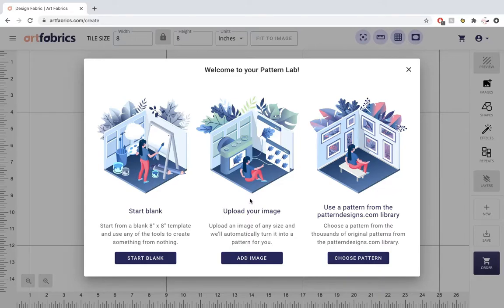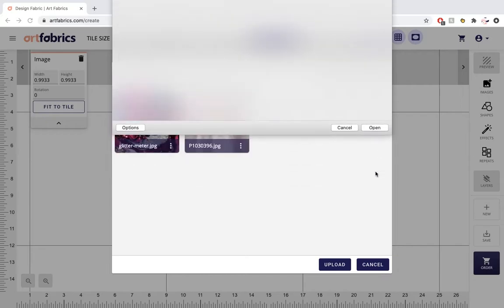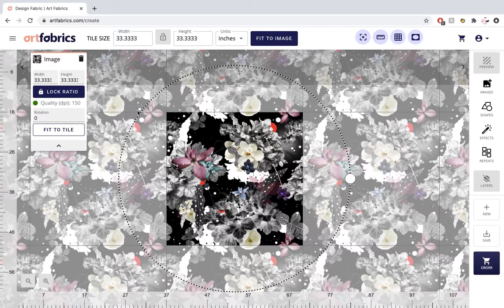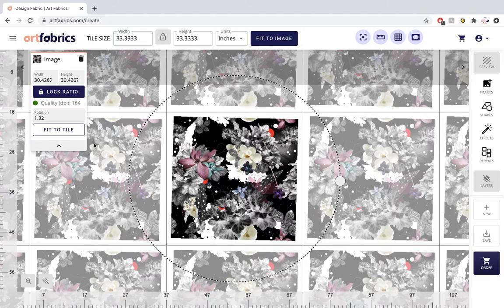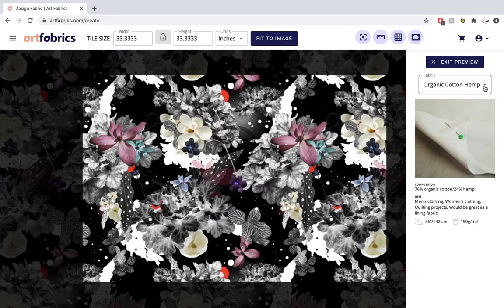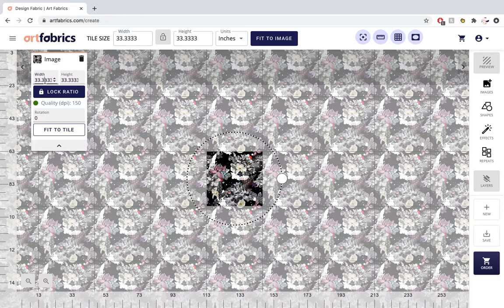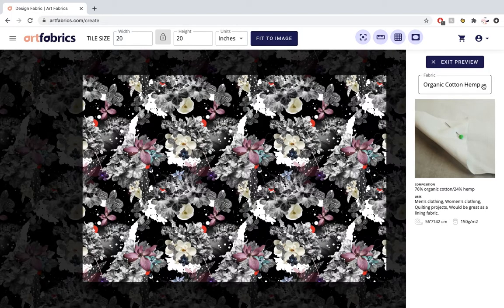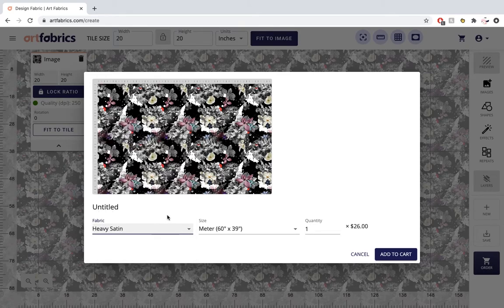How to Change the Size of a Repeating Seamless Pattern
In this design lab tutorial we'll learn how to adjust the size of our repeating image in order to create more or less repetition on our fabric.